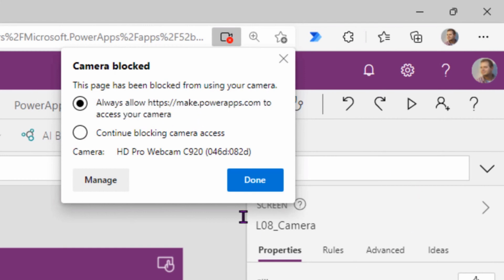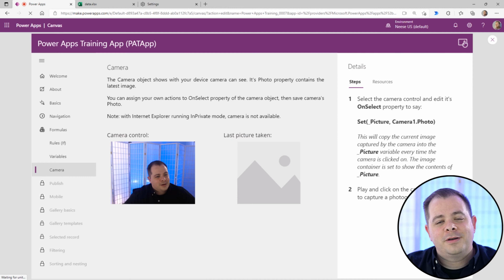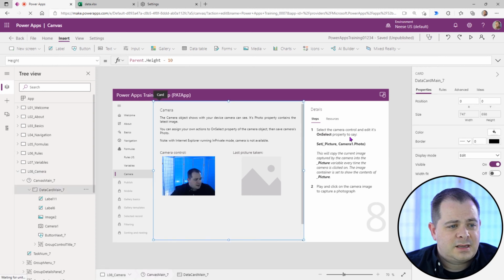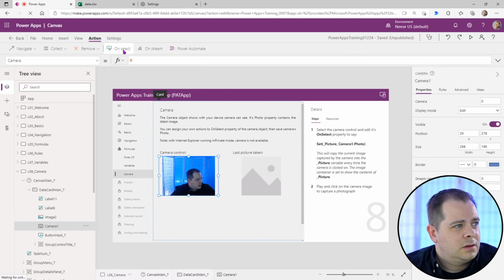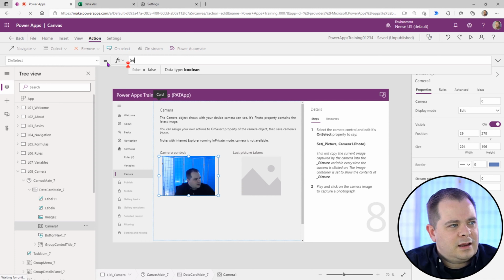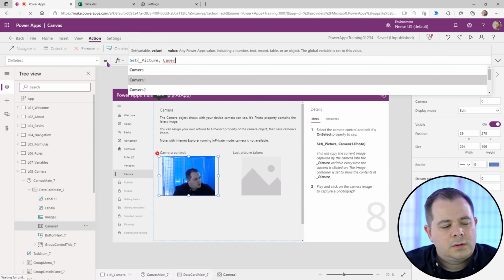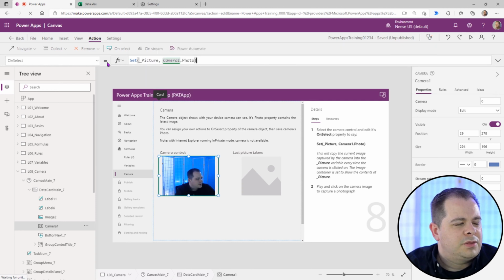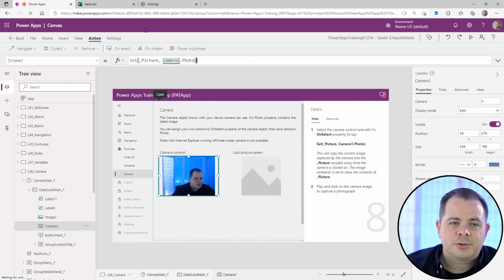Power Apps: Camera & Image Control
⬅️ 🆓 We will cover using the camera and the image control and getting them linked up to display still images you take from your device.